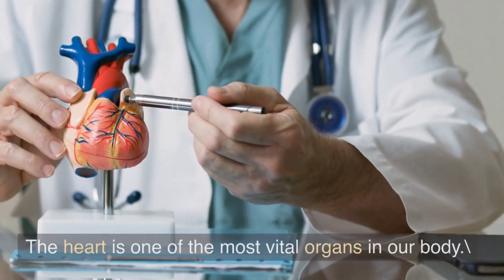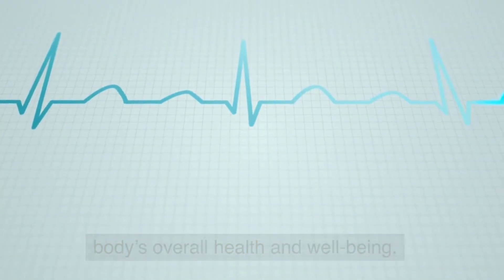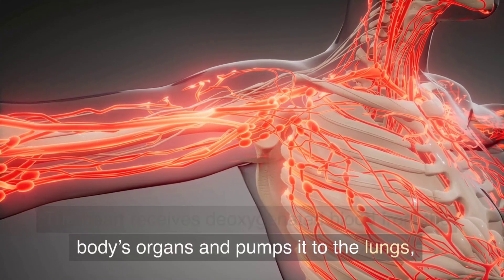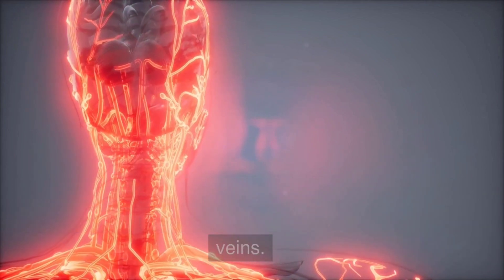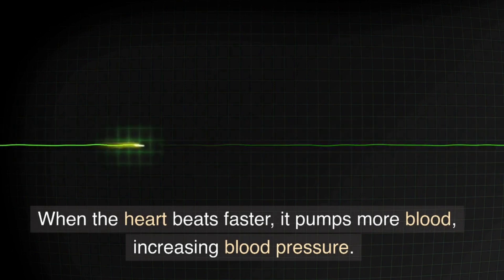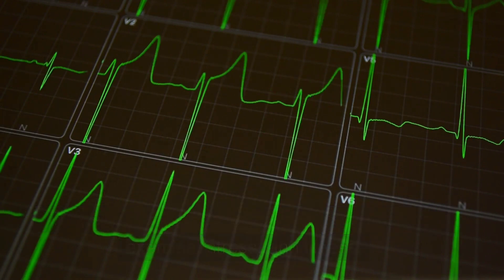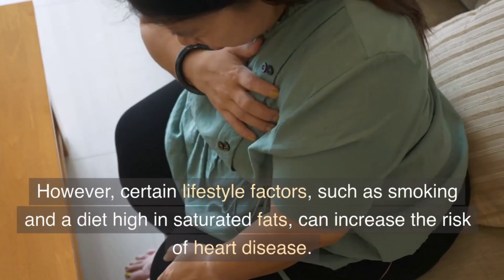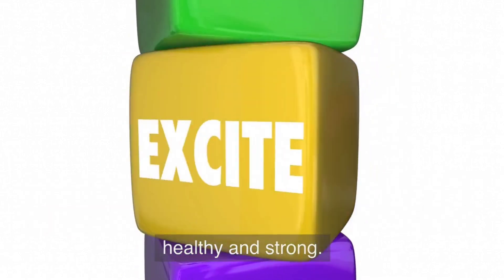Human Heart|Main Function of Human Heart|| Roll Of Human Heart in Our Body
human heart
main functions
6 Dangerous Warning Signs you could have Parasite|| Harmful parasite||Dangerous parasite in body#6
What is Flat Head Disease| Microsphaly Disease||How to get treat it|Common Flat Head Disease#disease
flat head
BRAIN TUMOR||Main cause of brain tumors|| how to treat brain tumors
MALE REPRODUCTIVE ORGAN||PENIS||how penis work|| sexual part penis||#?male#penis#part#organ
A PROCESS OF FEMALE MENSTRUAL CYCLE||female Vegina|female reproductive part|
body stimulation
baby birth
female menstrual
beautiful body
home exercise
hairs long
belly fats
belly fats muscle
vegina muscle